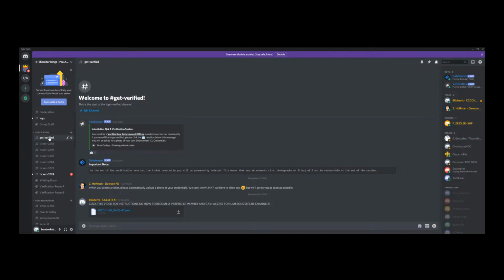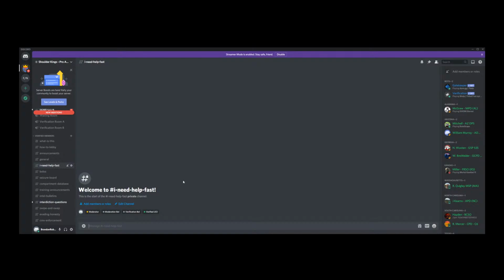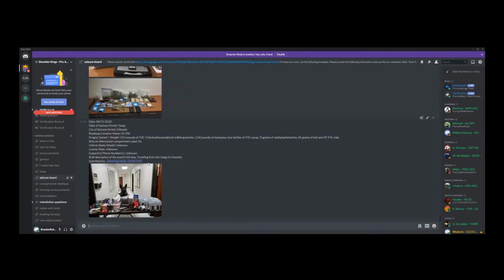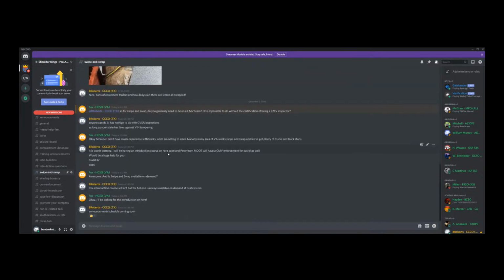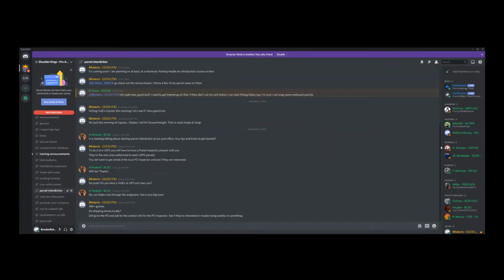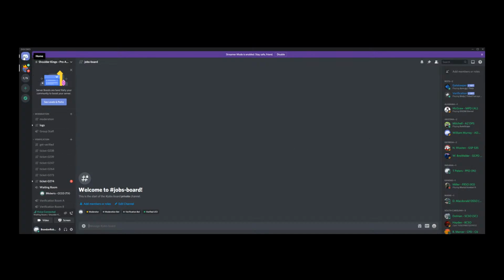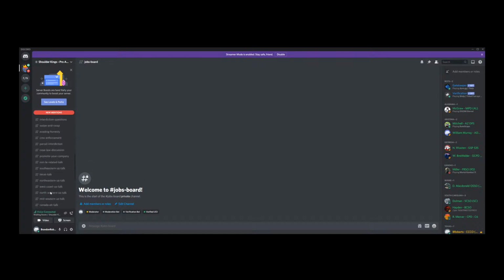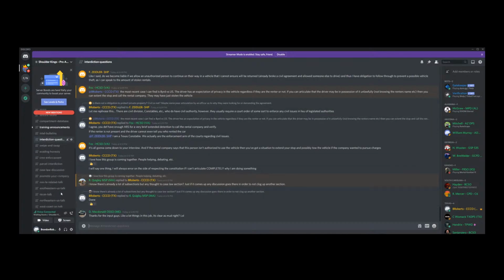How to use the Shoulder Kings Discord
The basics on how to gain access to and use the Shoulder Kings L.E. Fraternity Discord channel!